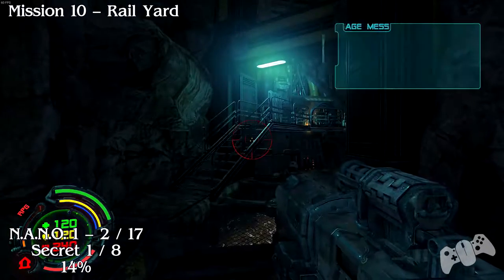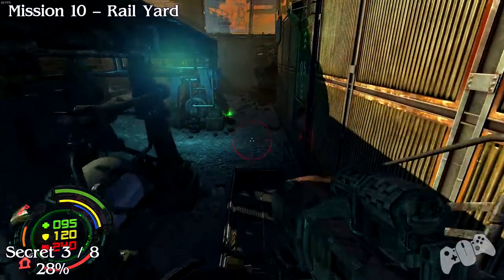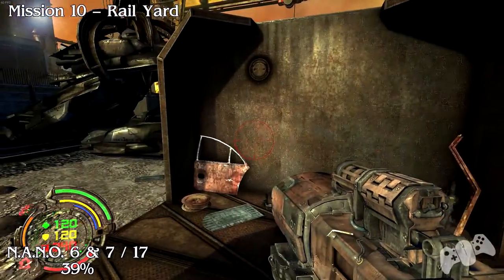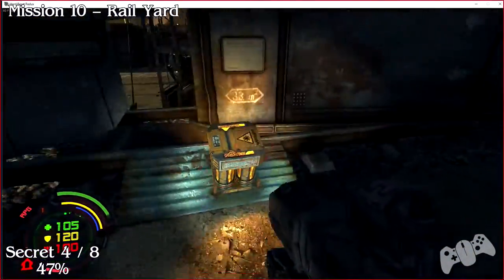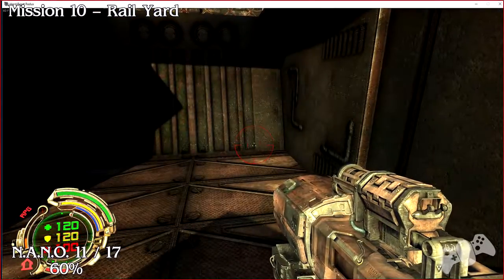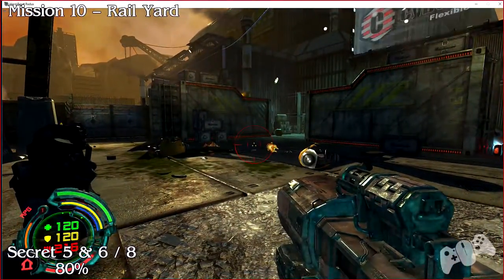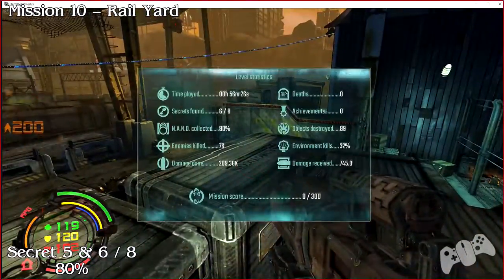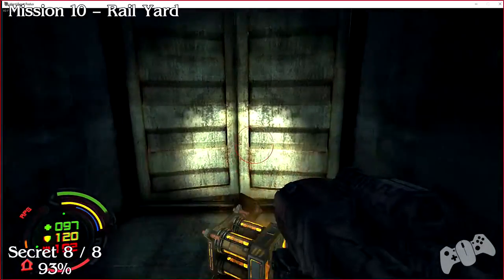Hard Reset Redux - Mission 10: Rail Yard - All Collectibles